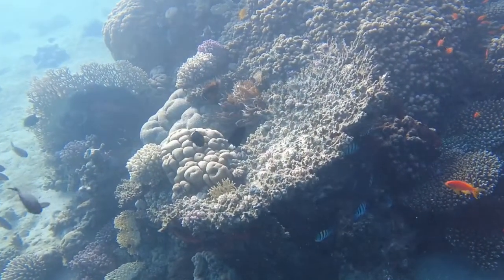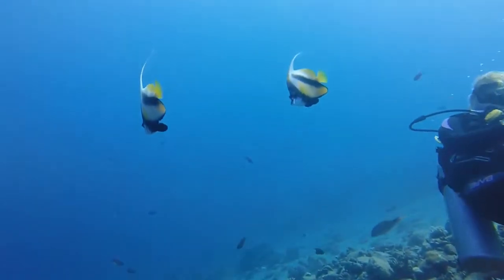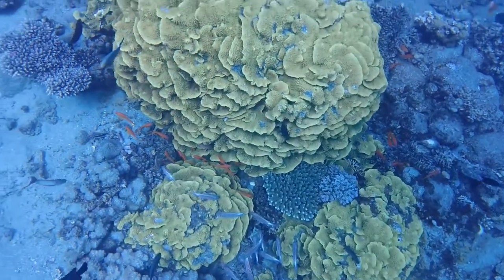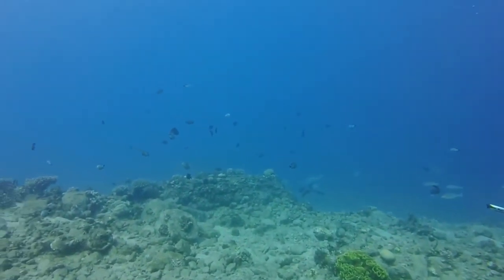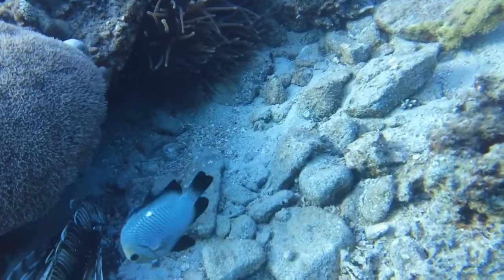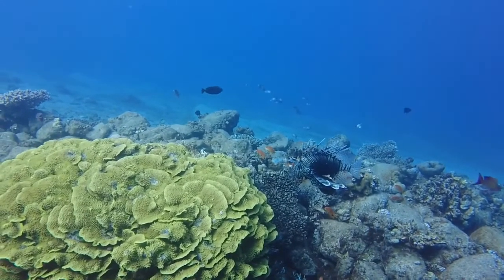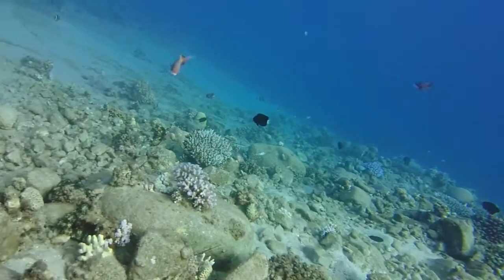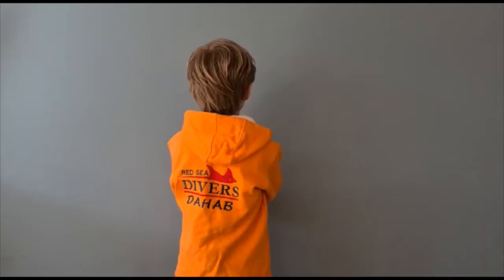Mark's Dive at Bannerfish Bay in Dahab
Today we're going diving! My brother Mark did a refresher dive at Bannerfish Bay in Dahab and we roped in Sami Solla to narrate the video, as he knows pretty much every fish by name at this dive site :)